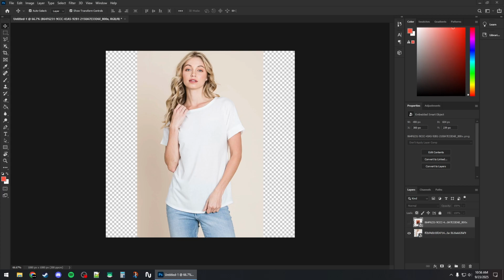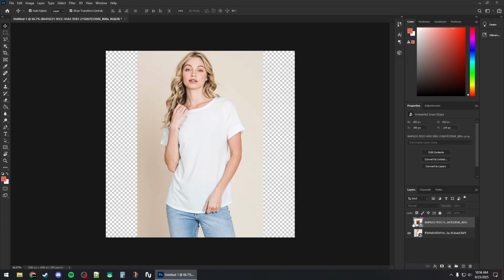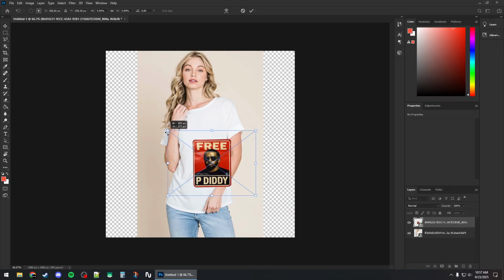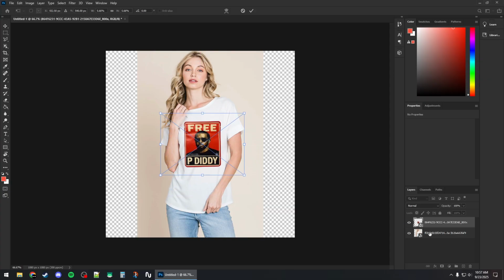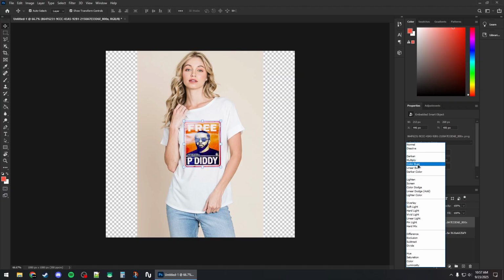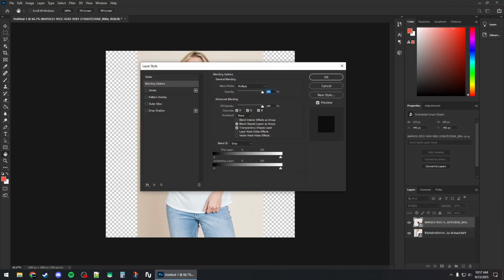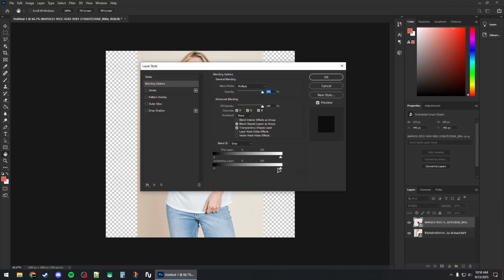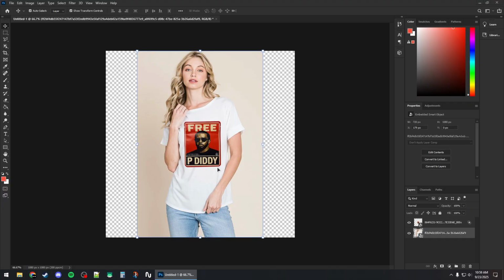How To Create Surrounding Text In Photoshop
Learn how to easily wrap text around any object, person, or shape in Photoshop! This step-by-step tutorial shows you two powerful methods: using a path around your subject and the 'Warp Text' tool. Perfect for creating professional graphics, social media posts, and logo designs with text that perfectly contours your focal point. No prior experience needed!